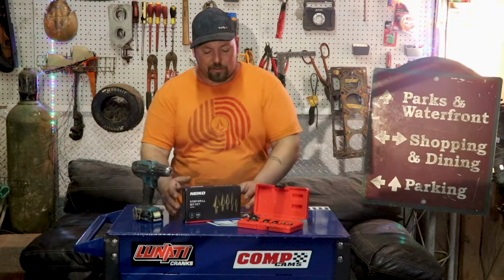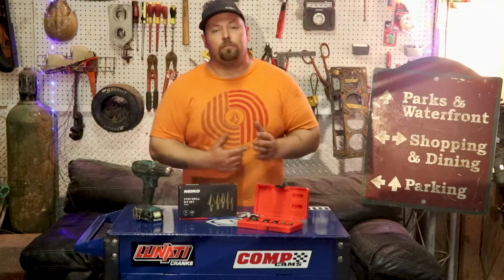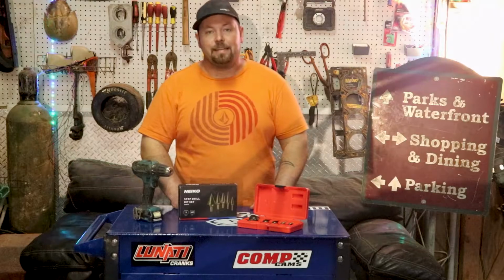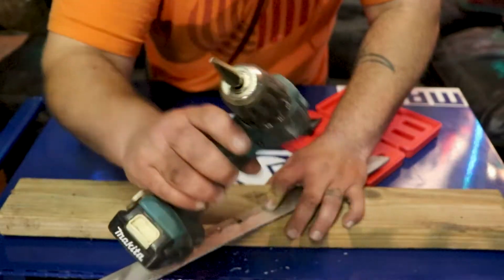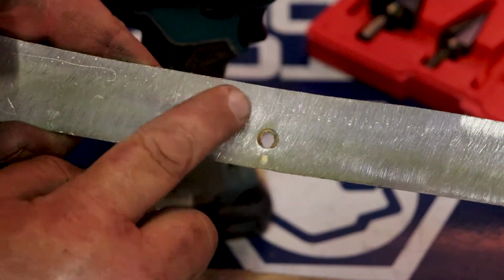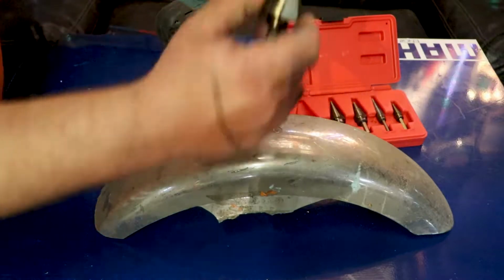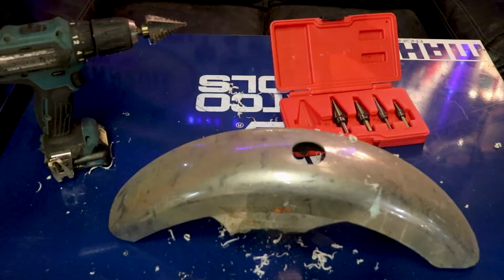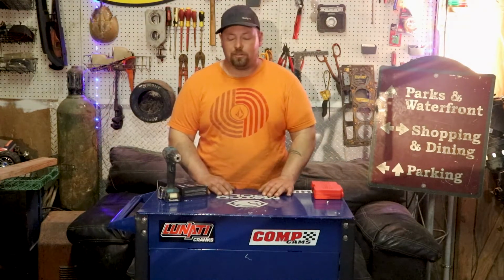Neiko Titanium Step Drill Bit Set... This Tool Is Cool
Amazon tools the Neiko 10197a Titanium Step Drill Bit Set 5 piece Set .

parts list.

song.  cool shoes man tiger blood jewel

k member kit 99-04

h beam rods 18cc dish
                                                                                              piston  crank
                                                                                              main bolts, rod bolts.